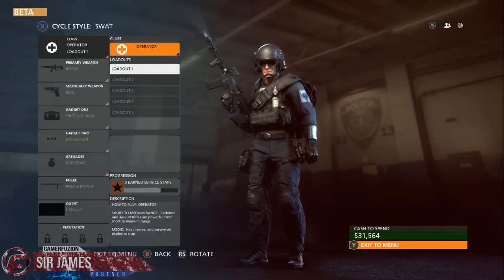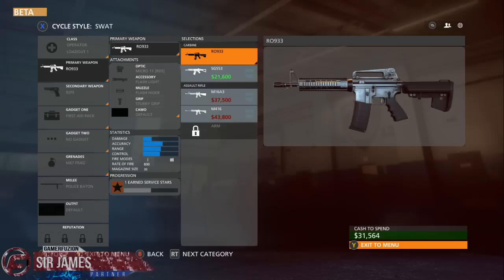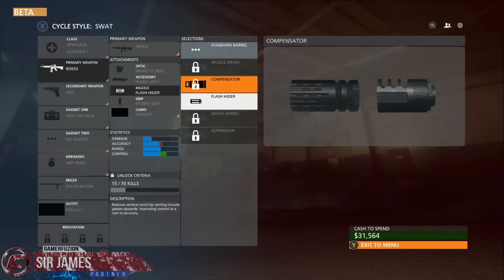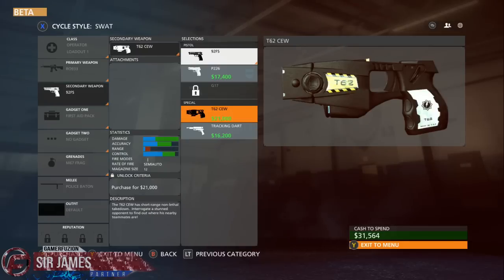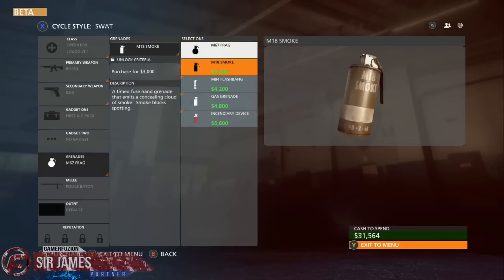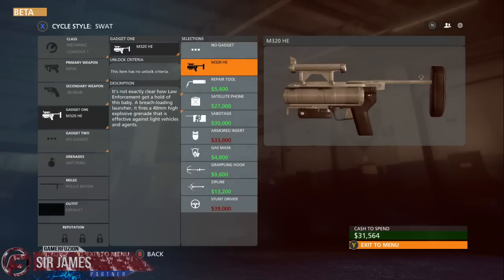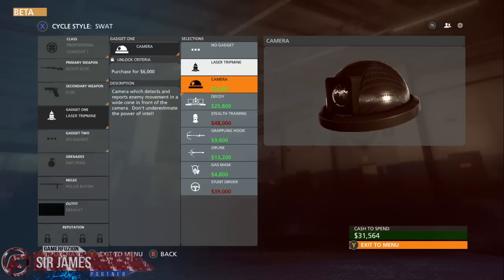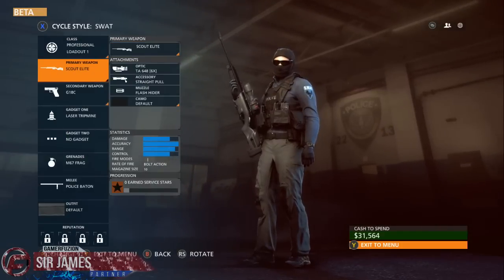Battlefield Hardline Class Customization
From February 3-8, the beta will be available to all players worldwide on Origin for PC, PlayStation 3, PS4, Xbox 360 and Xbox One.

You’ll notice that the dates coincide with the Microsoft slip up earlier in the week.

Those playing in the beta can participate in Hotwire, which contains high-speed chases where criminals attempt to steal a list of marked cars while the cops try to repossess them. The mode will be available on two maps in the beta, Downtown and Dust Bowl.

The Battlefield franchise’s Conquest mode will also be included in Dust Bowl, with up to 64-player battles.

Heist mode will also be included, and takes place the map Bank Job. Criminals will be trying to “pull off a big score” by breaking into a bank vault and trying to secure their take at drop off points. A squad of cops will need to work together to stop the criminals.

The open beta will also provide access to the entire multiplayer progression system which features new weapons, vehicles, gadgets and gear. Players will need to “create new strategies on the battlefield” with faster getaway methods like the zipline and muscle cars, or with the grappling hook and non-lethal takedown options. The latter includes arrests, interrogations and stun guns.

Players will also get a first look at another game mode called Hacker. In it, one player on each side will need to hack the battlefield in various ways such as: hacking into security cameras, spotting enemies and specifying attack or defend areas. Hacker mode will be playable on all modes in the beta.

“There’s nothing more valuable to our team than the relationship we have with our community. Their passion feeds our passion and their feedback has definitely helped make Hardline a better game,” said Visceral GM Steve Papoutsis.

“We want them to play the hell out of the beta next week and trust that they’ll keep that feedback coming so we can continue to fine tune the game.”

Visceral Games also today released a new trailer providing an in-depth look at how innovations with story, speed and strategy in single-player and multiplayer are “helping to make Battlefield Hardline a complete first person shooter experience.”

More information on game modes and game maps can be found through the links.

Battlefield Hardline will launch on March 17 in North America, March 19 in Europe and March 20 in the UK.